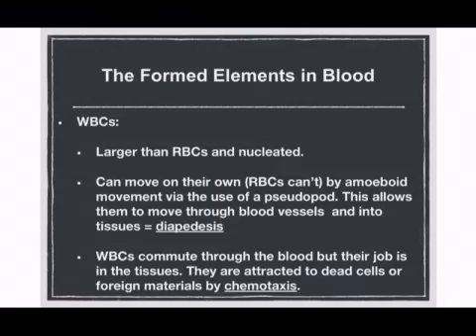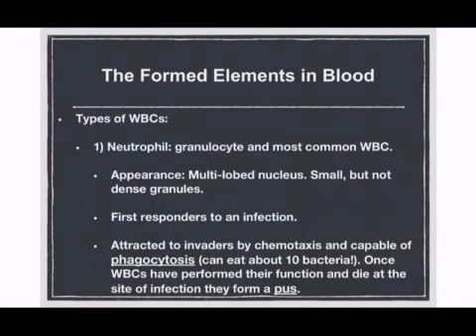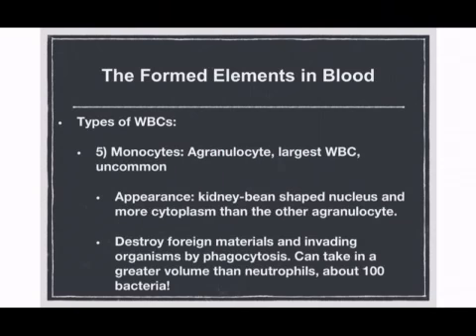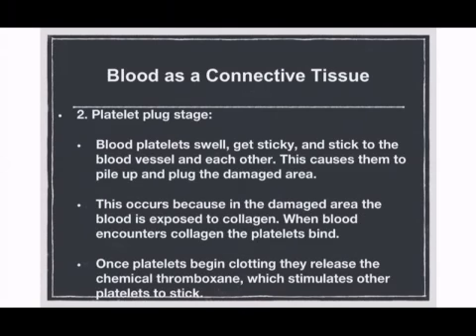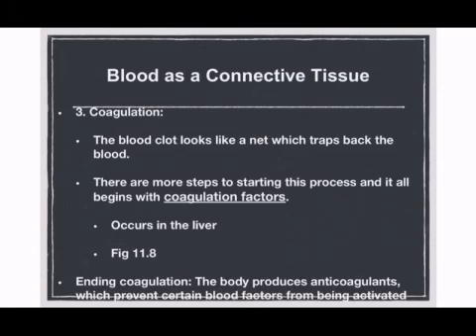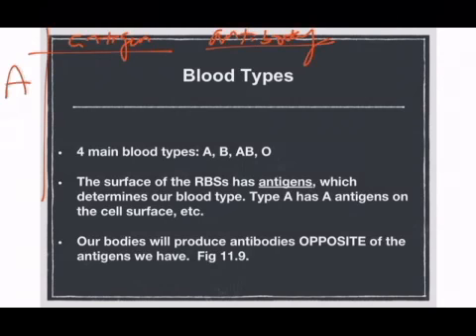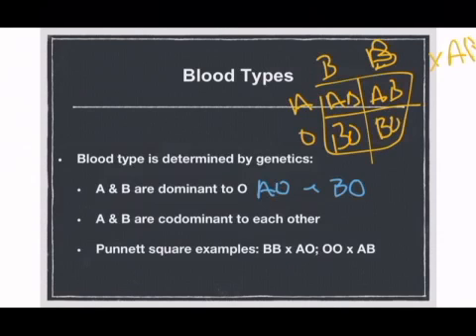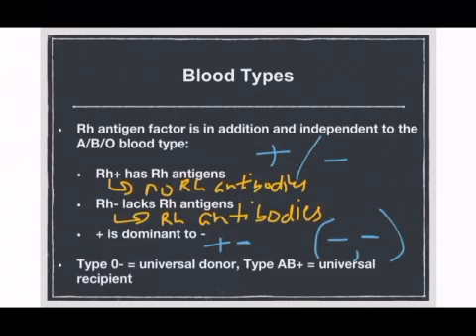A&P M11 Part 2